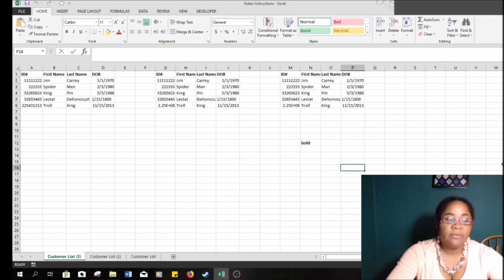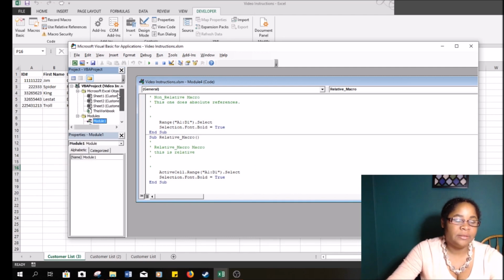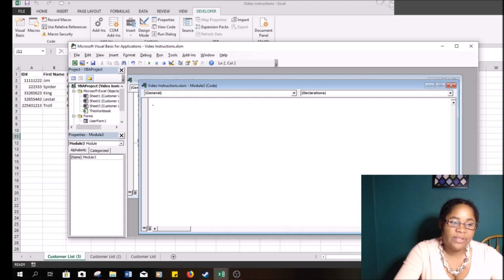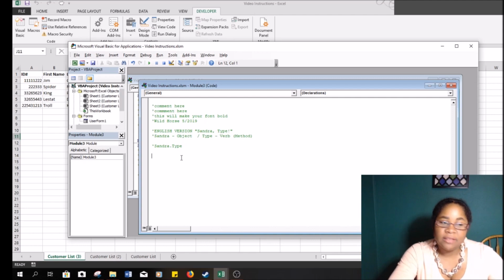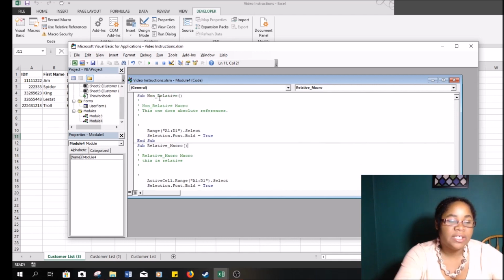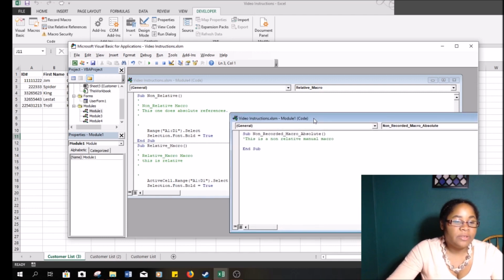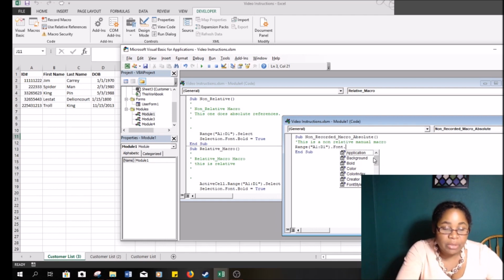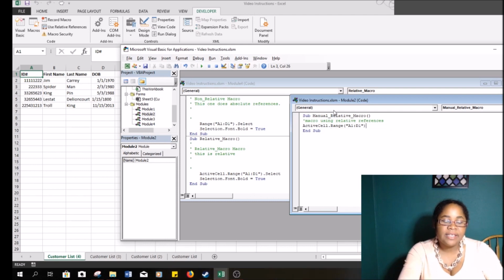Easy Excel Macros pt. 2 - Learn VBA and Macros the Easy Way (from a normal person)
Welcome to Wild Horse Writes, a channel created to assist you with all your writing needs. Join us for this episode, in which we discuss coding simple macros in Microsoft Excel.